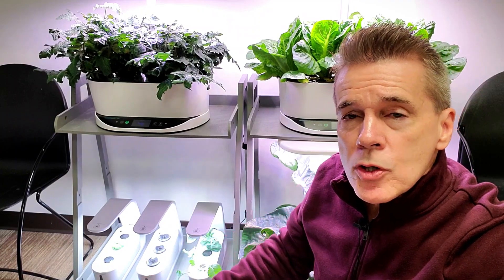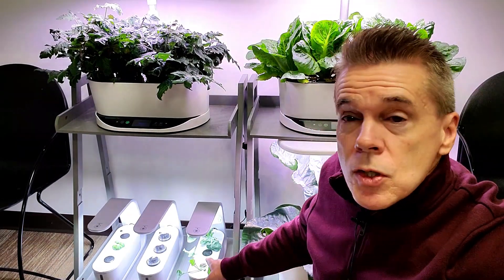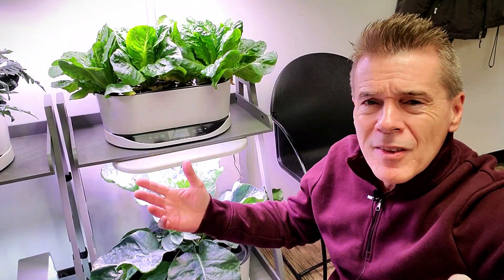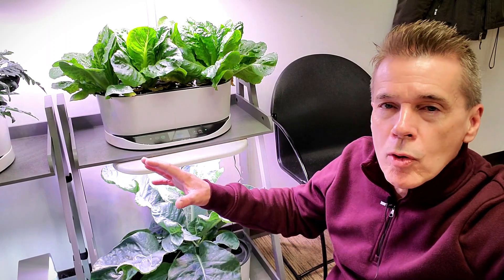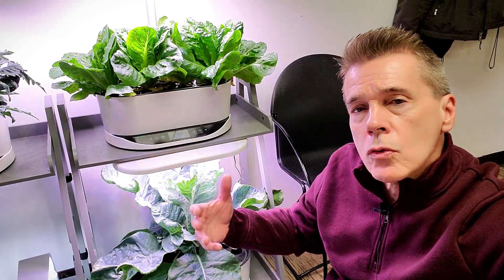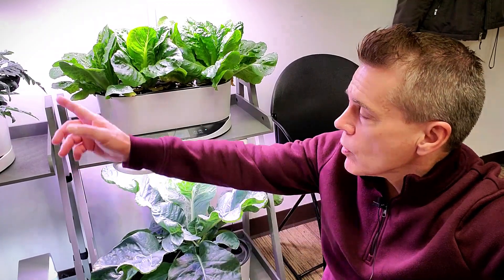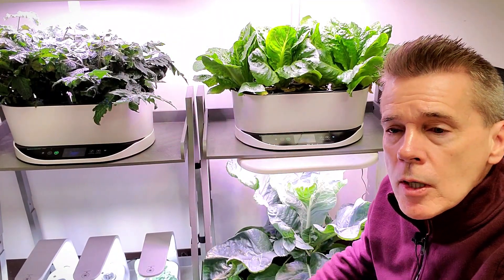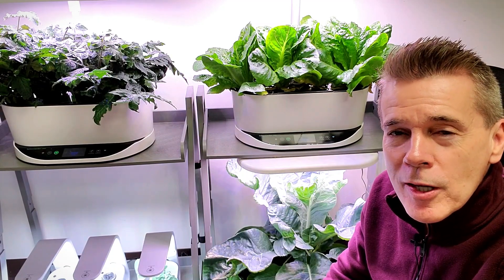HYDROPONIC GARDENING BEST IDEAS OF 2022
Hydroponic Farming at Home?  Hydroponics or AeroGardens for beginners, including DIY, will all benefit from these tips to keep you from not becoming successful.  Find out why you may be frustrated with indoor gardening, and what will it take to grow like a pro!

AeroGarden Sprout

2" Net Cups

2" Neoprene Cloning Collars